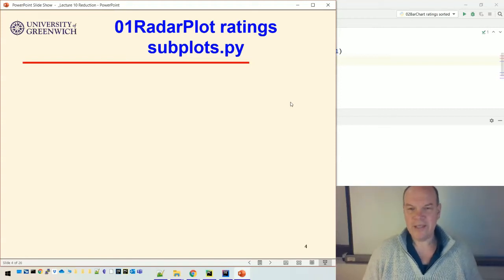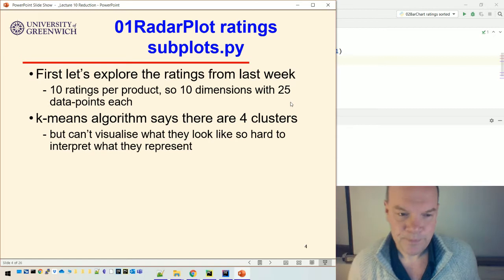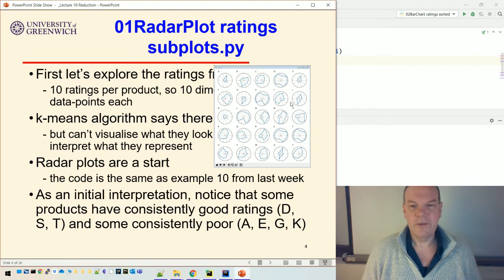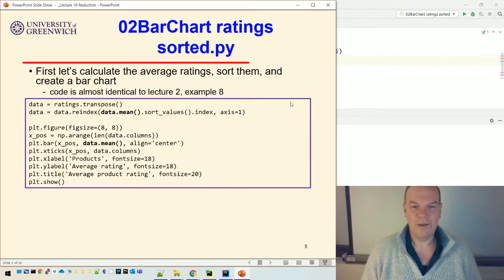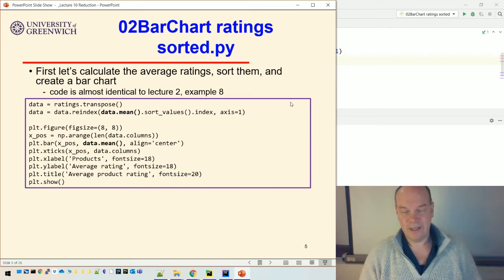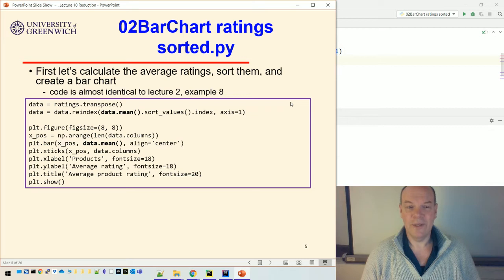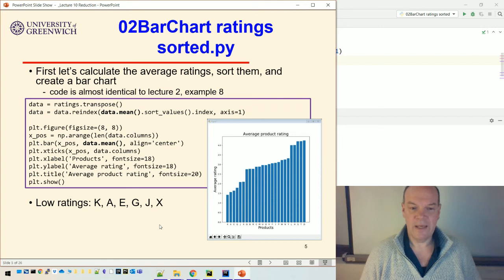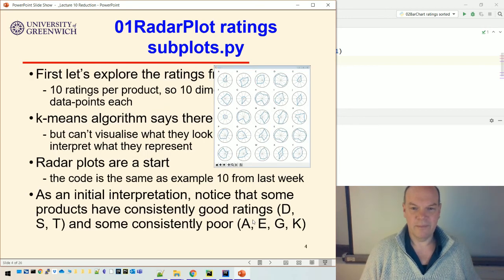Visualisation 10-2: Reduction - Ratings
Radar plot 01 - ratings subplots. Bar chart 02 - sorted ratings.